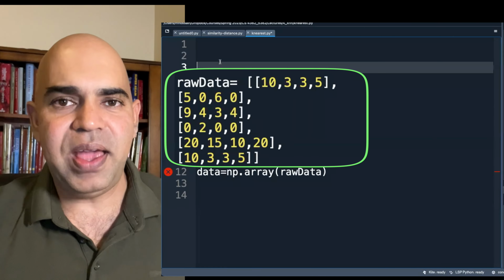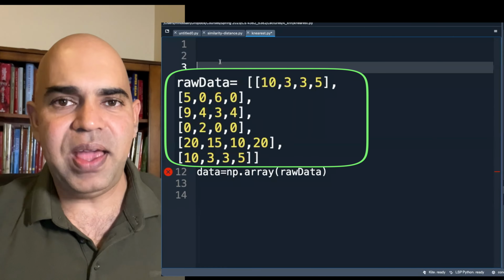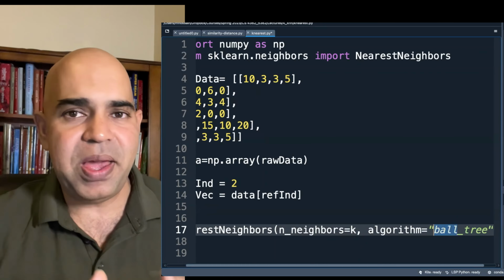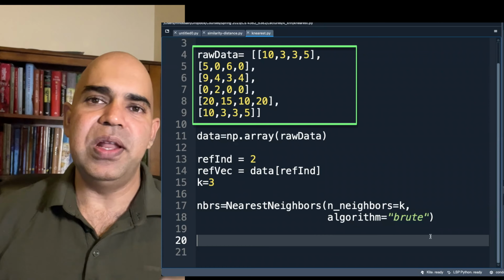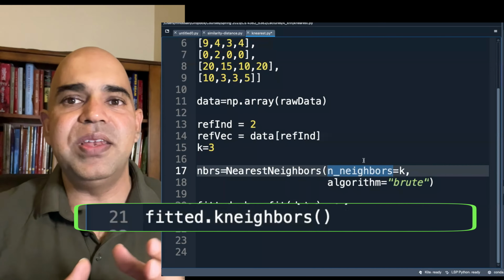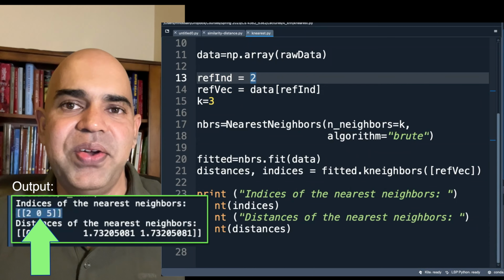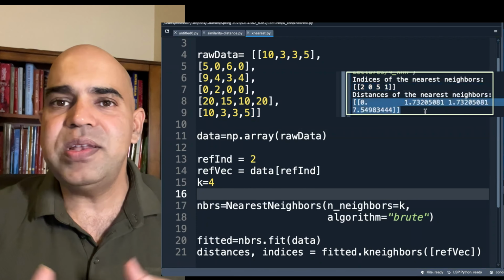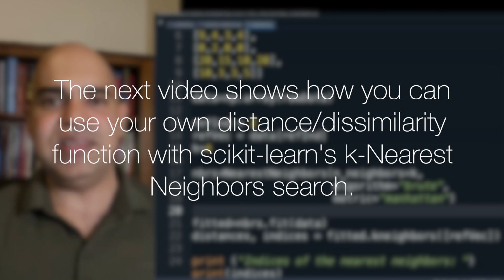2.7.1 DS: Mastering k-Nearest Neighbor Coding in Python!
This video explains coding for k-nearest neighbor using scikit-learn and your own distance functions. The next video has the part that has the mechanism to plug in your own distance/dissimilarity measures into scikit-learn's k-nearest neighbors method. Here is the link to the next video: